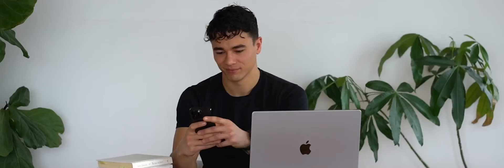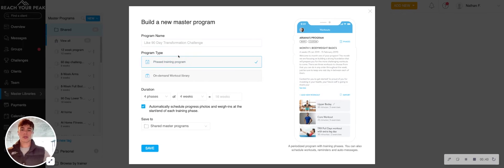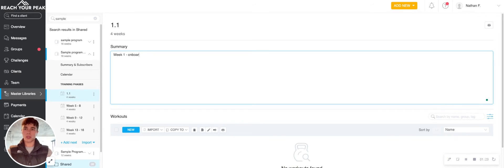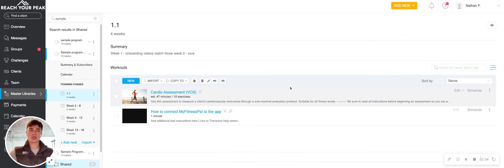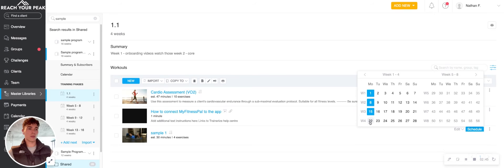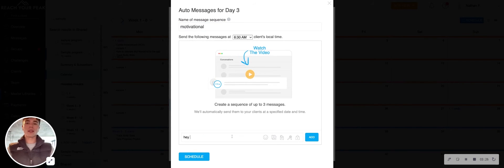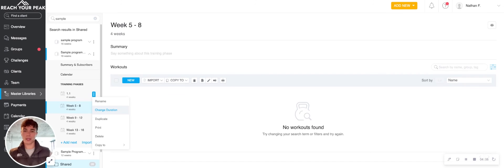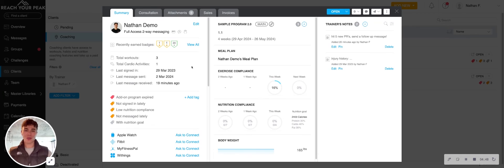HowTo Build a Training Program in the Trainerize App | Master Programs | ABC Trainerize Tutorials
In this short tutorial, you'll learn how to build a training program from scratch and how to apply it to your clients in your ABC Trainerize app. Use Master Programs or build it directly in your clients' program!

Try ABC Trainerize for FREE to sell and deliver fitness, nutrition, and habit coaching.